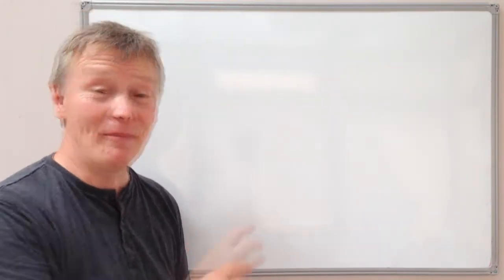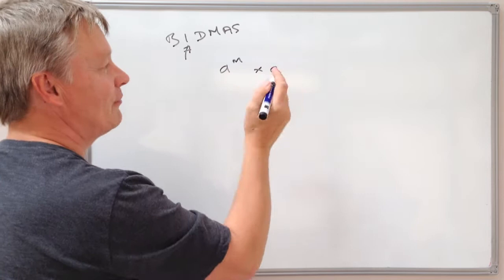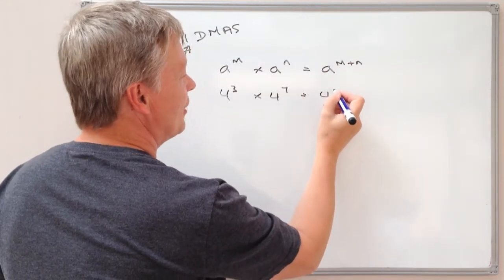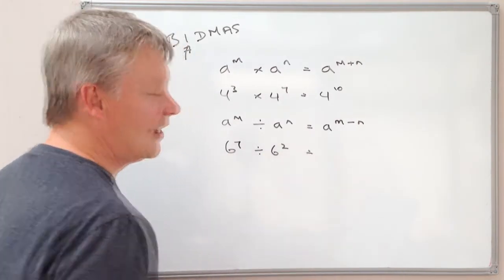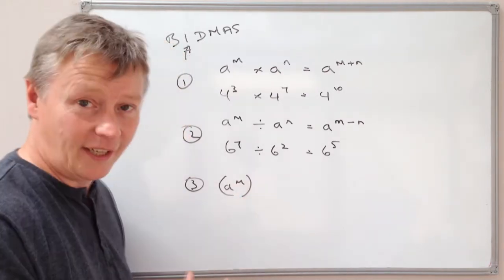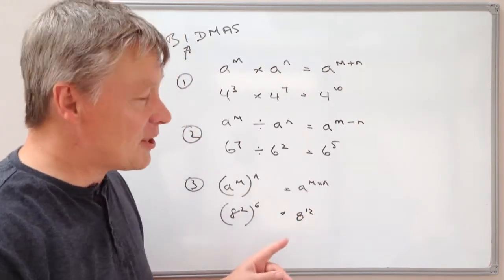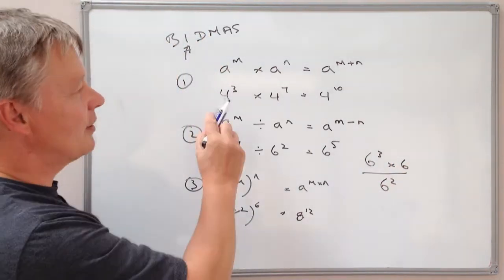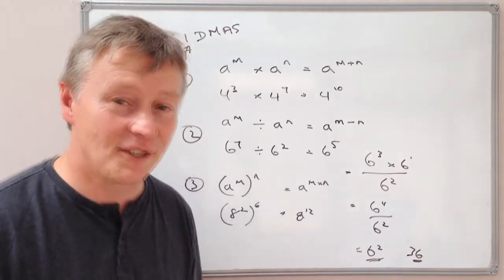3 Minute Math - Indices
A 3 minute quick reminder video on how to work with indices. Please search the channel if you need more details, there's loads of videos in the Higher GCSE playlist.